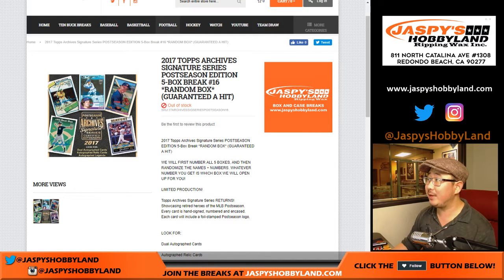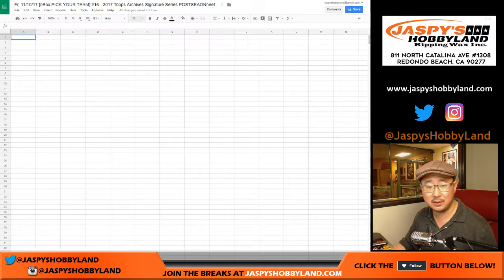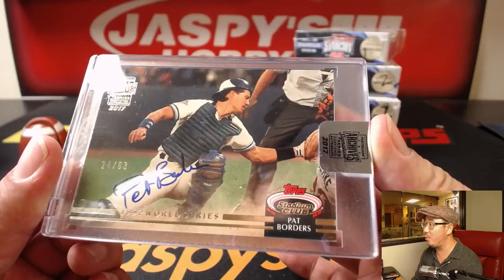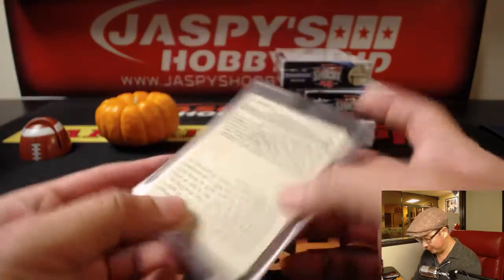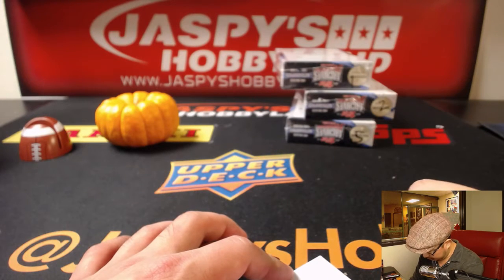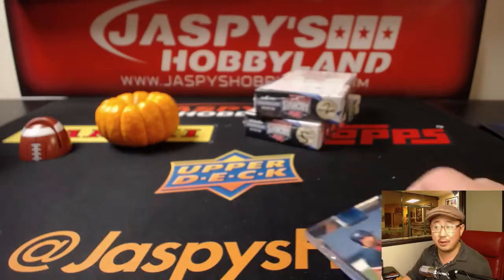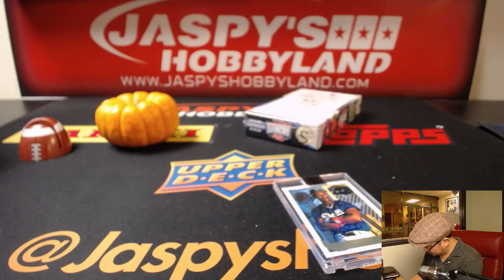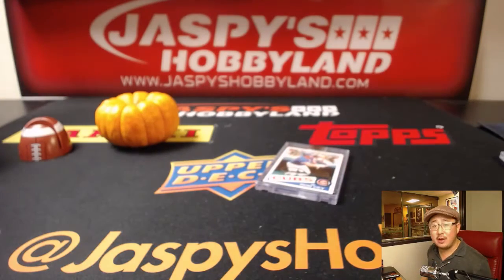Fr, 11/10/17 [5Box PICK YOUR TEAM] #16 - 2017 Topps Archives Signature Series POSTSEAONheet